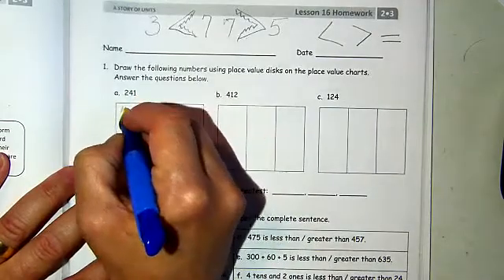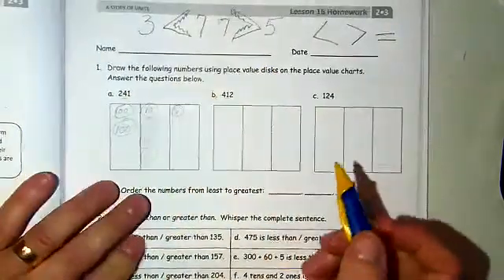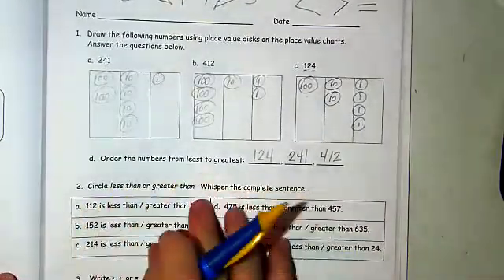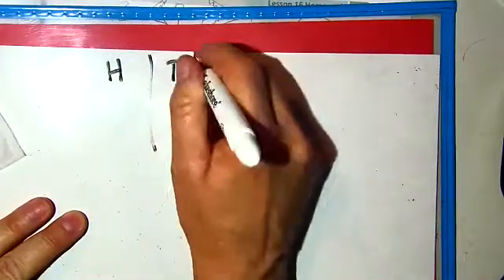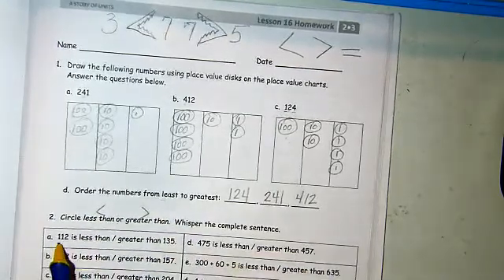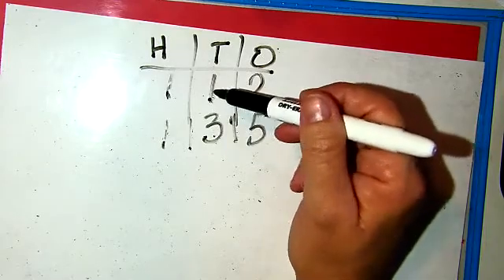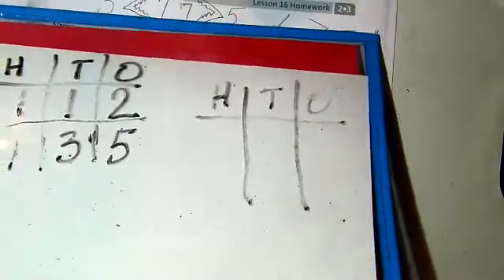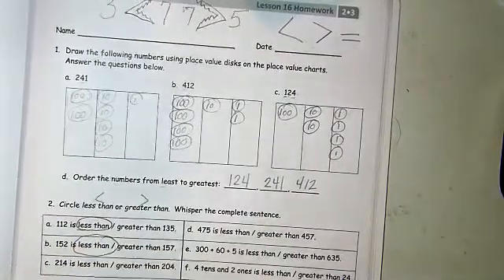Math Module 3, lesson 16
Guided practice video of Eureka Math homework book Succeed, pages 143--145.